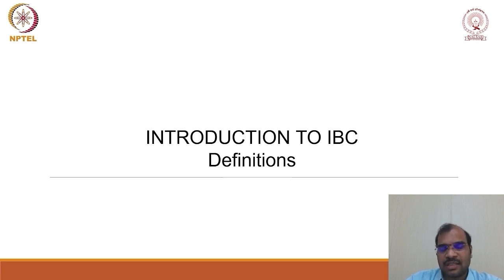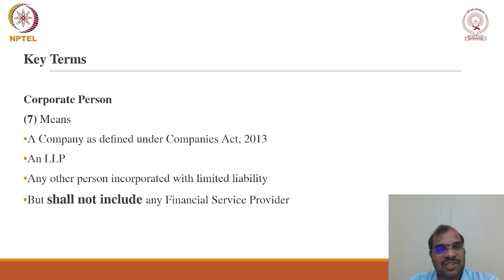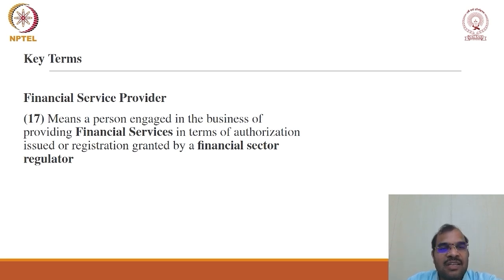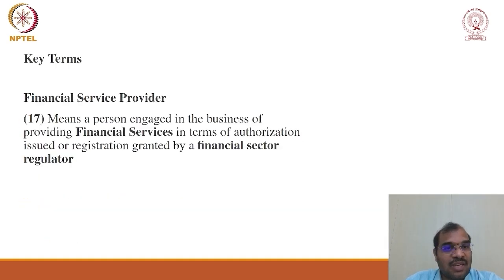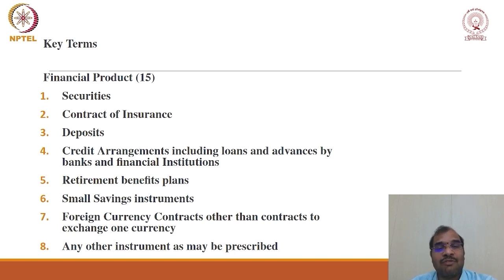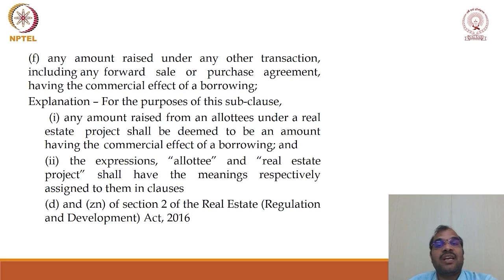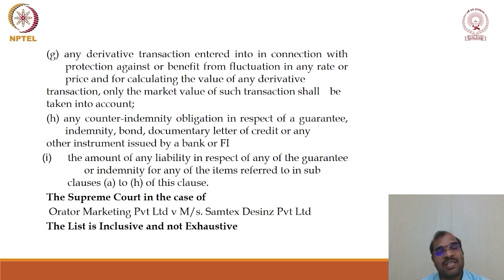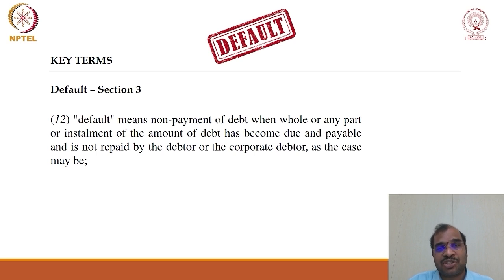Introduction to IBC, Definitions - Part 1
Introduction to IBC, Definitions
Important definitions in IBC: Claim, Corporate Person, Financial Service Provider, FInancial Services, Debt,Financial Debt and Operational Debt